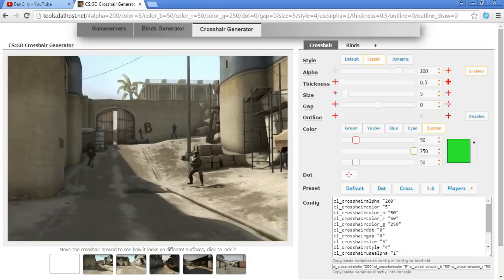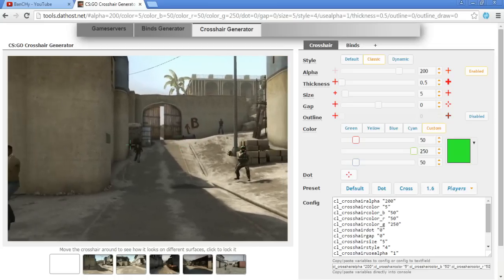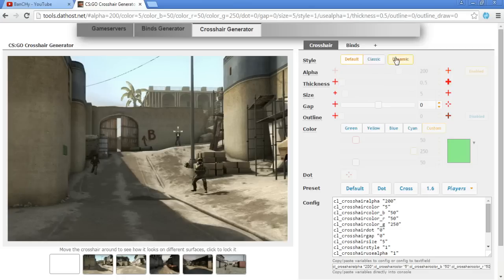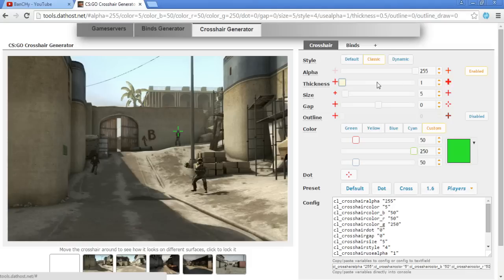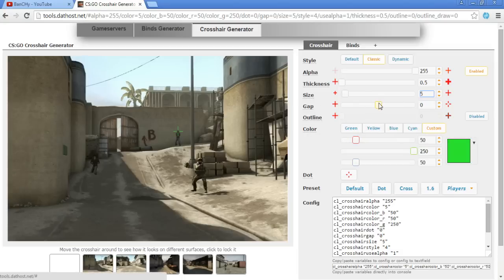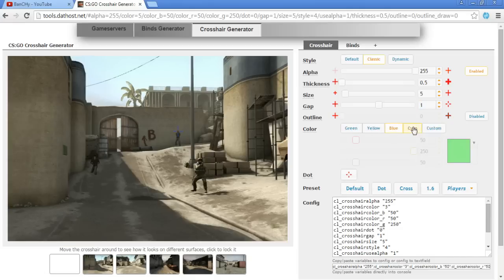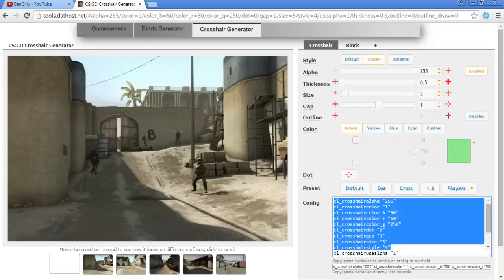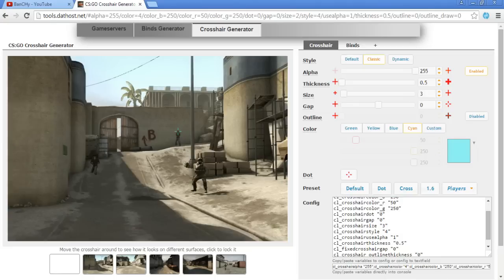How to Change Your CSGO Crosshair (EASY TUTORIAL @Crosshair Generator)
IG:  @ibrahim.zubaca How to Change Your CSGO Crosshair or make your custom crosshair? Here is easy way how to do it!